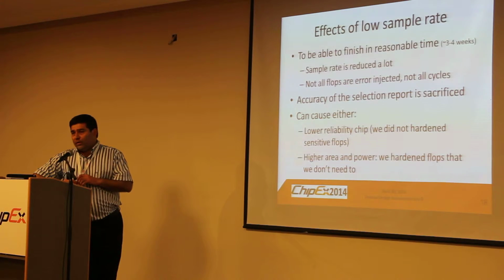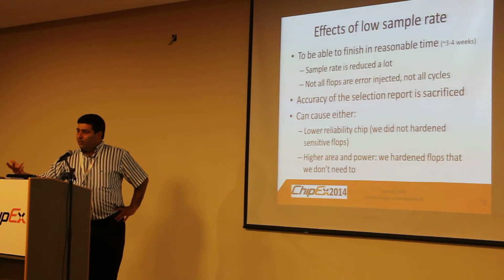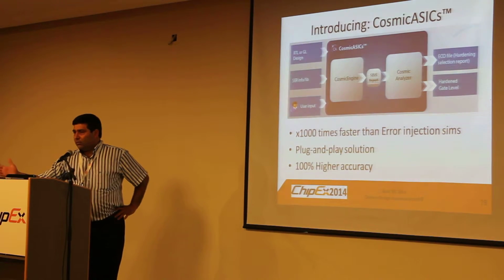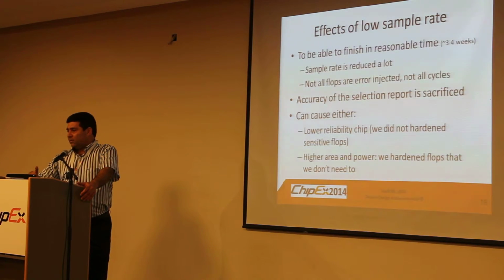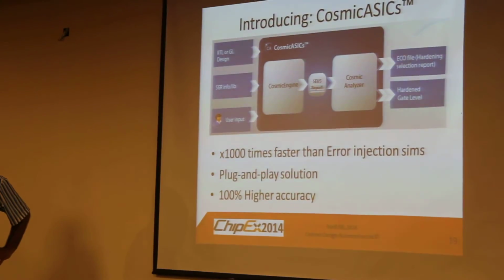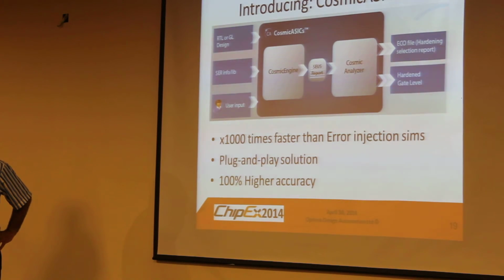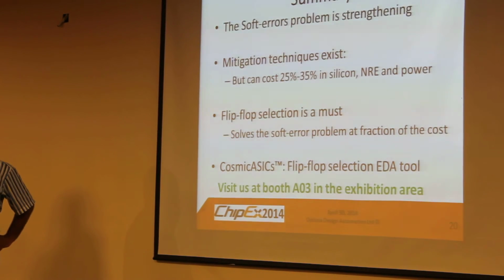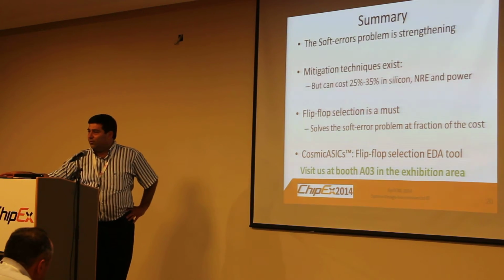Introduction to soft-error mitigation, by Optima, part 2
Introduction to soft-error mitigation, part 2.
Given by Jamil R. Mazzawi
Founder and CEO of Optima Design Automation
at ChipEx 2014, April 30.